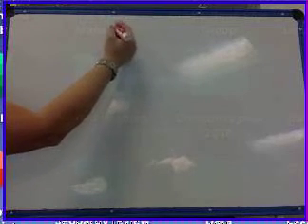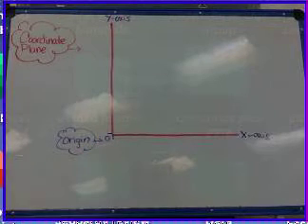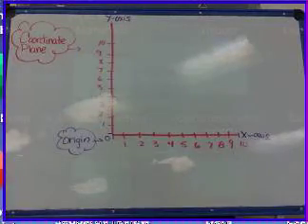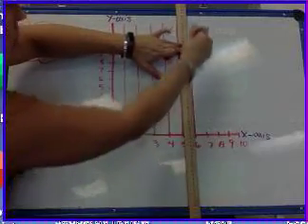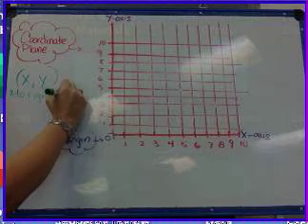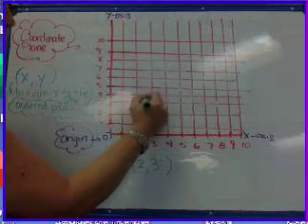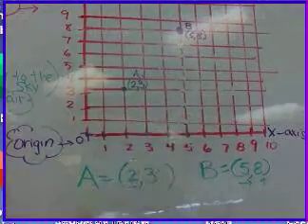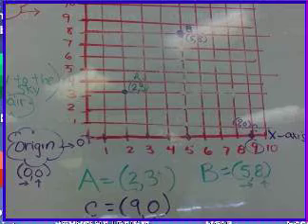Coordinate planes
Please watch the video on coordinate planes through one time and then you can pause, rewind and fast forward as needed.  I discuss vocabulary such as coordinate plane, X-Axis, Y-axis, ordered pair and origin.  I also discuss how to find coordinate pairs on the plane.